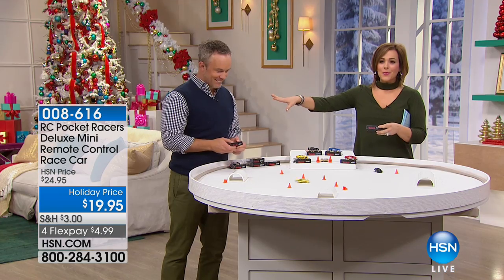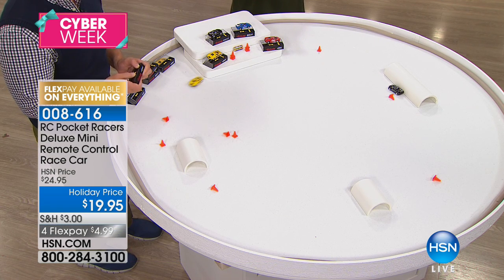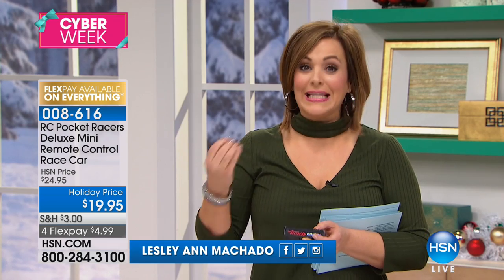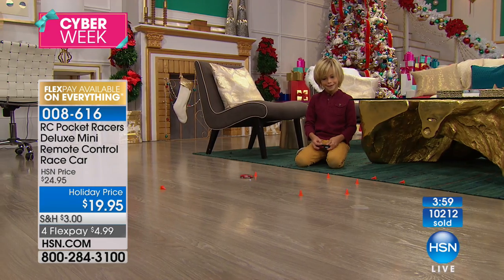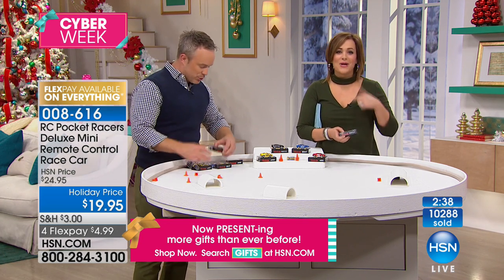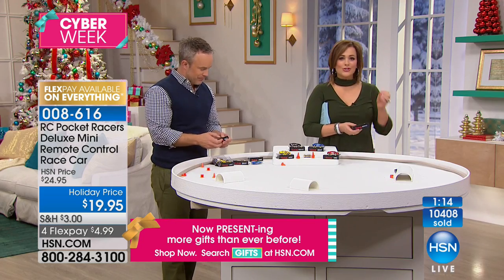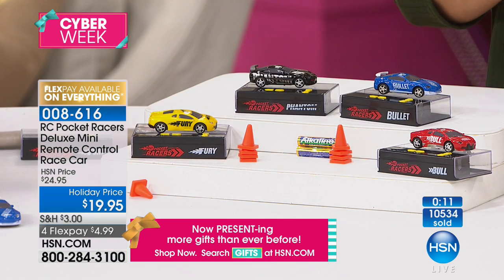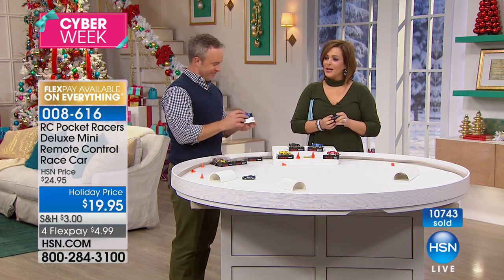RC Pocket Racers DLX Blue Mini Remote Control Race Car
RC Pocket Racers DLX Bullet Blue Mini Remote Control Race Car
Race like a pro with the fast and furious Pocket Racer. Small enough to fit in the palm of your hand, these mini racers offer mind...